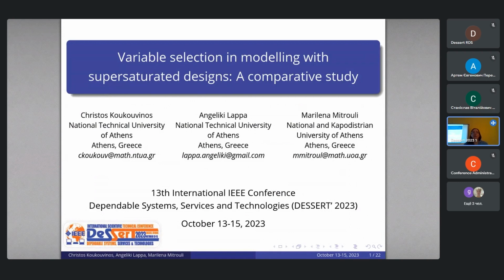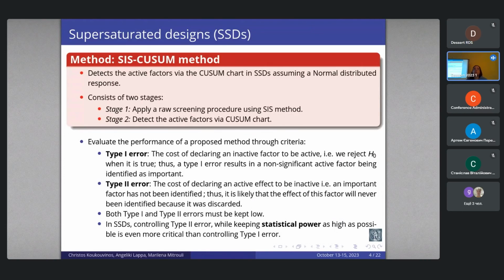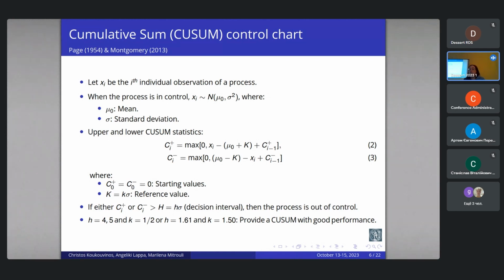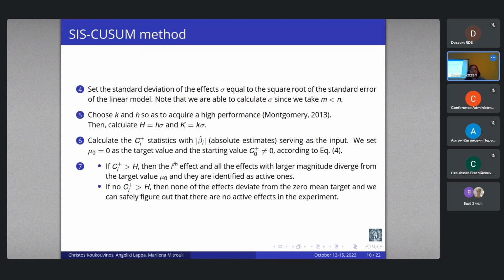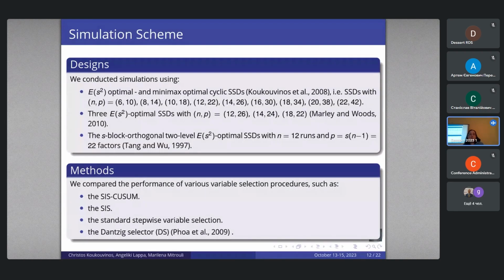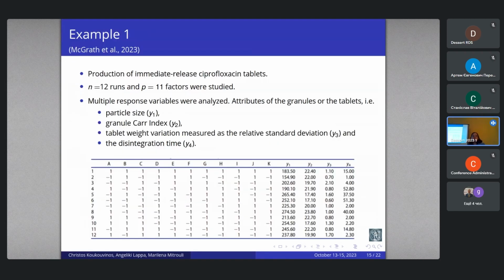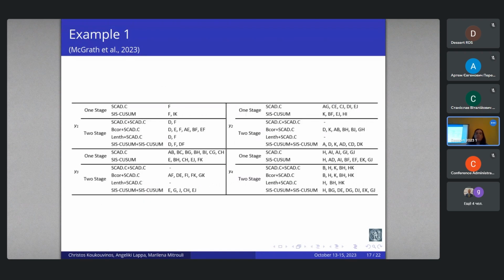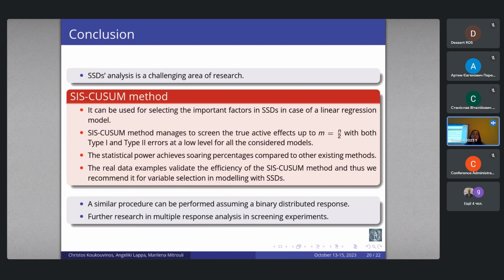DESSERT'2023 Conference. S4.2. Variable selection in modelling with supersaturated designs...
13th International IEEE Conference Dependable Systems, Services and Technologies DESSERT'2023, 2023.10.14

S4.2: Mathematics of Data Science 1

Variable selection in modelling with supersaturated designs: A comparative study